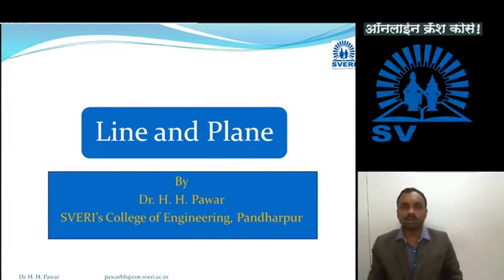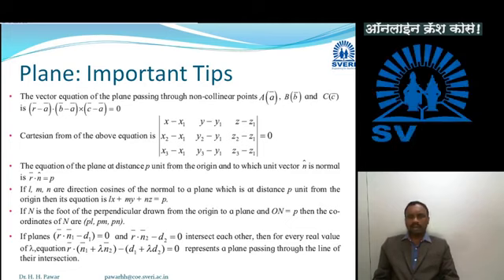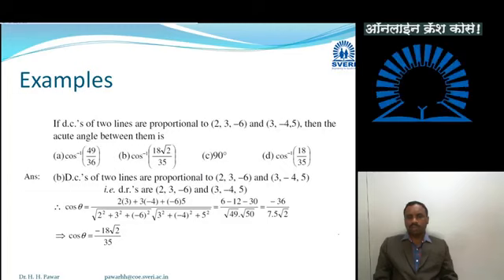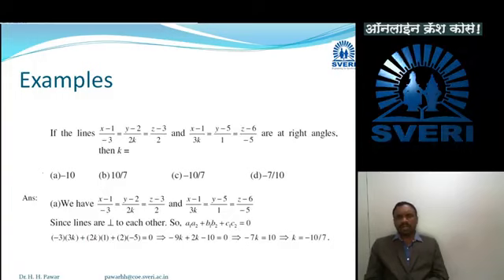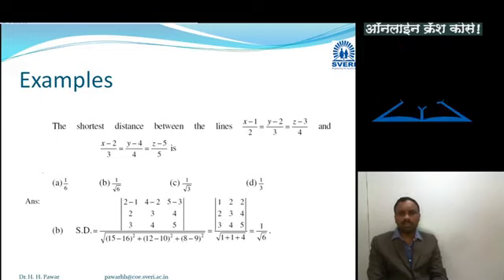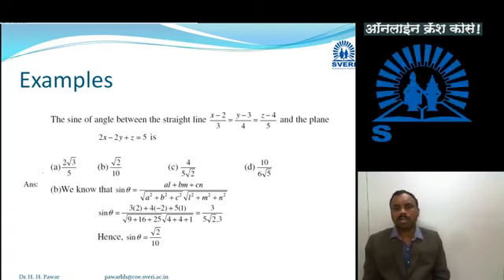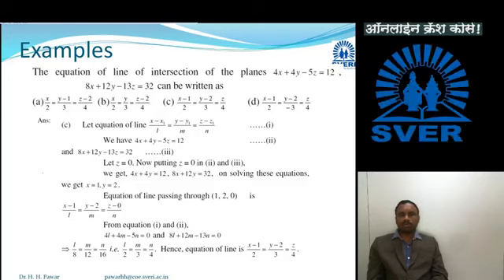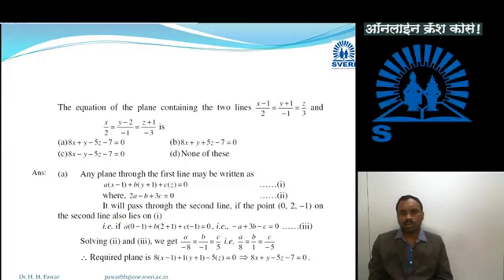Line & Plane | Mathematics